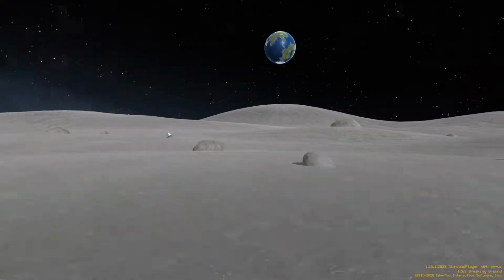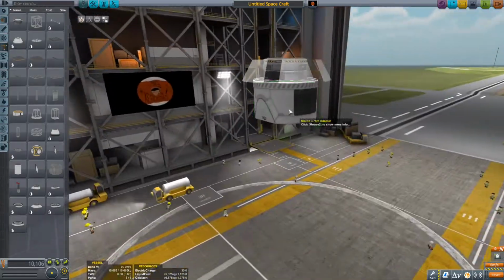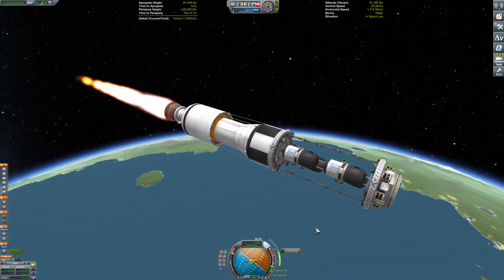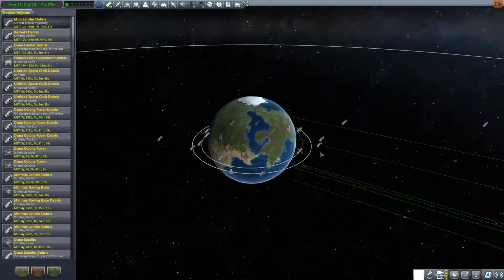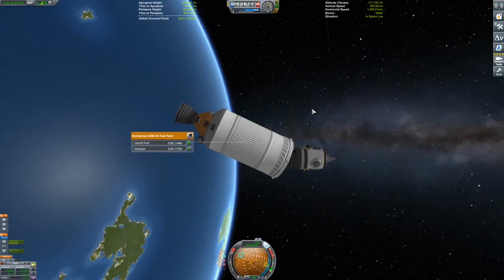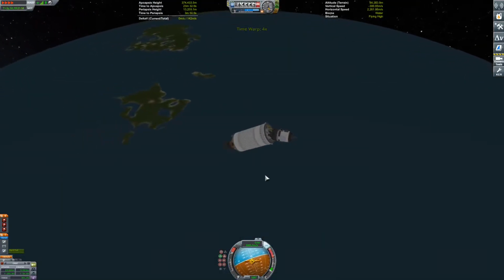Cleaning Up LKO in Kerbal Space Program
In todays video I will be cleaning up low kerbin orbit my main save file. It was pretty fun to build and good to do some cleaning! Hope you enjoy!